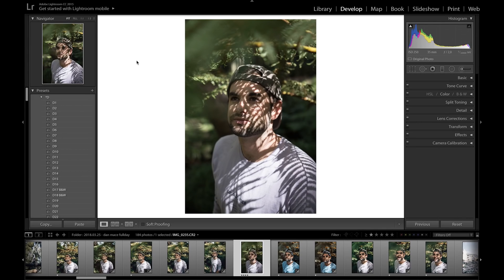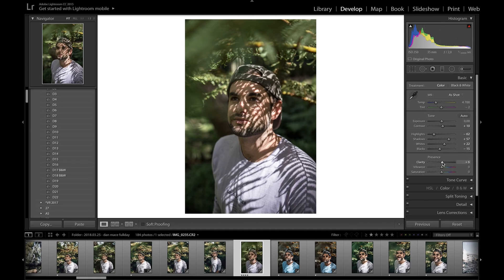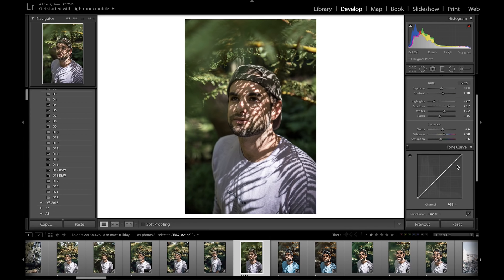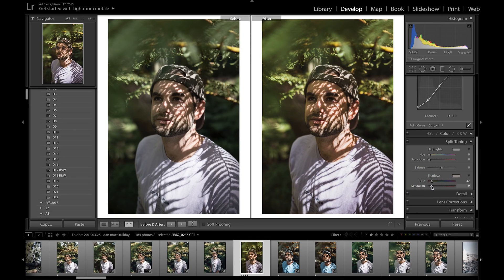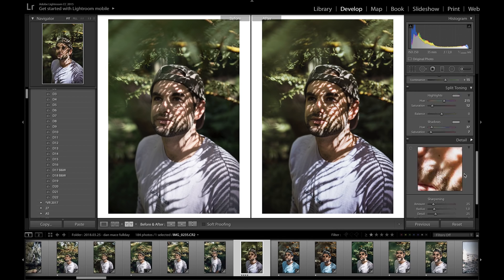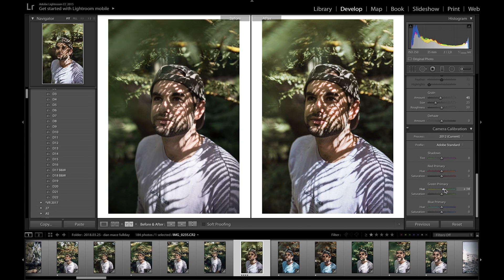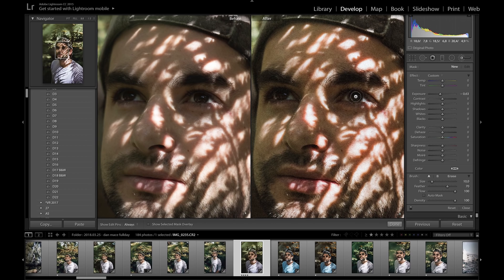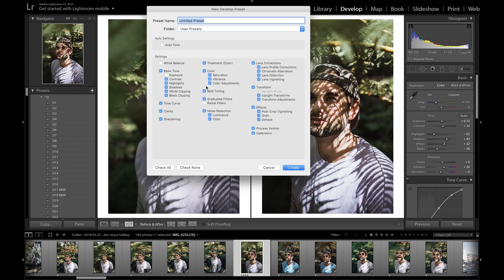How to EDIT PHOTOS LIKE A PRO! [+FREE PRESET] Lightroom Editing Tutorial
In this lightroom tutorial, I will show you my tips and tricks to help you start editing like a pro! I'll just be going through some of the basics and the reasons why I edit as I do.